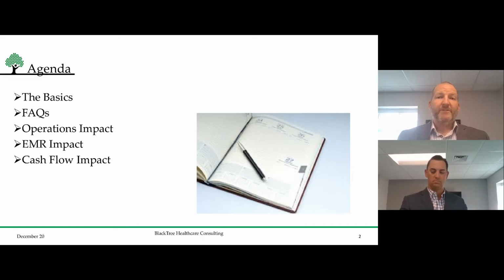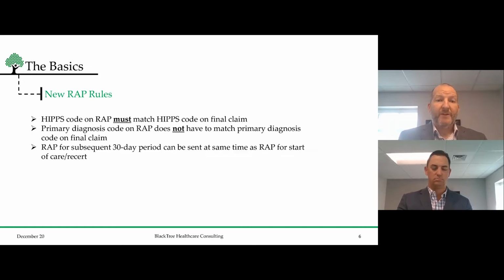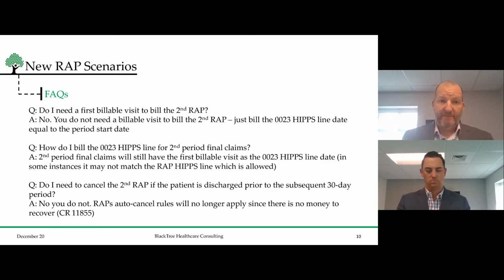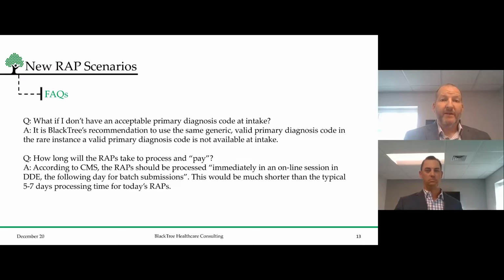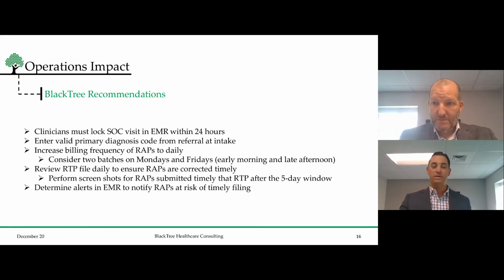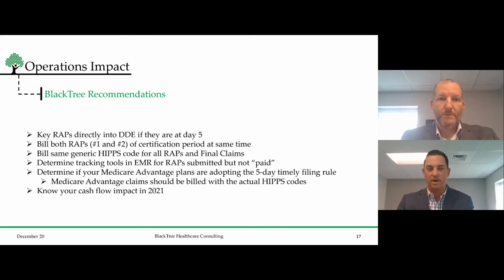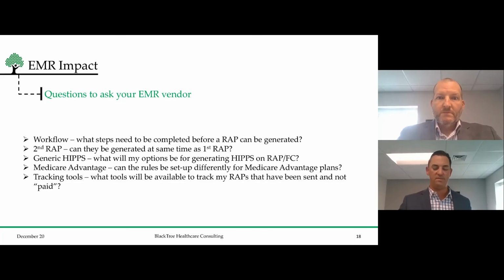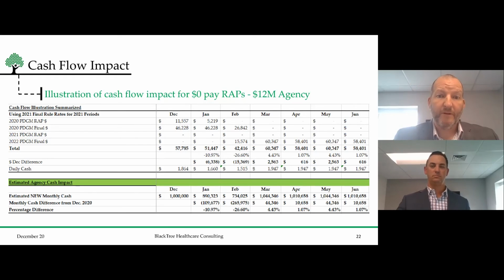RAPs in 2021: Everything You Need to Know About the New RAP Billing Rules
Get the answers to all of your questions on the new RAP rules when two of the foremost experts in home health, Nick Seabrook and Todd Montigney, examine the key elements of the new RAP billing rules, answering specific scenario questions and providing operational insights and strategies to best prepare your agency for 2021.

As CMS and EMR guidance and clarification continues to emerge, this webinar is designed to inform agencies of the most up to date information regarding the new RAP rules and provide insight for how to avoid process breakdowns that could make your agency subject to costly penalties. We’ll provide guidance toward developing the right plan and structure to ensure accurate billing and meet filing expectations. This webinar will also provide insight into the cash flow implications of the RAP payments reducing from 20% of HHRG value to 0%.